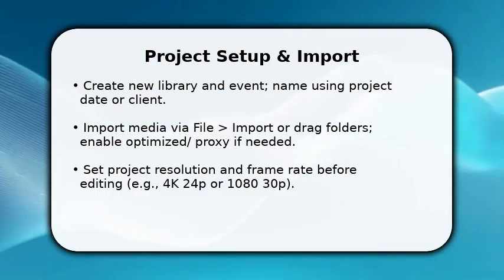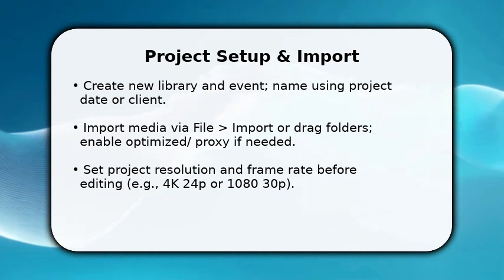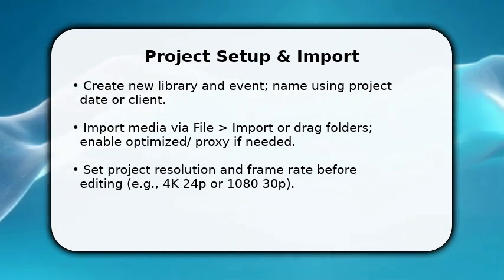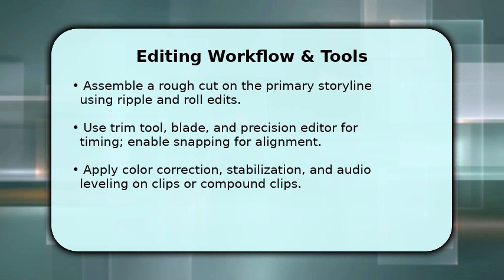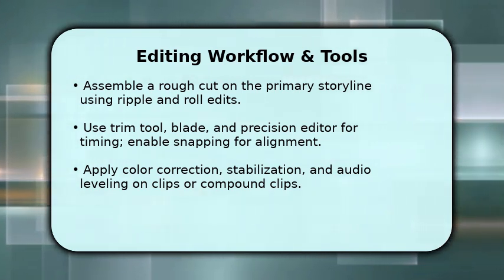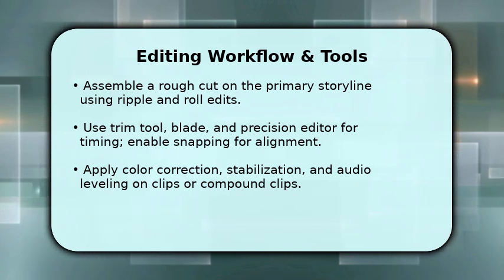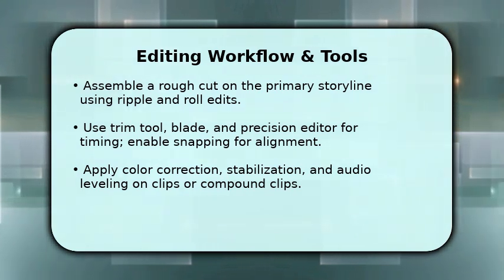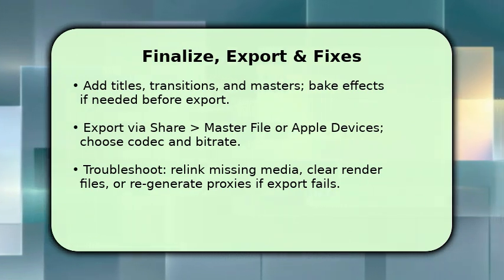How to Use Final Cut Pro Mac (updated)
Discover the ultimate guide to mastering Final Cut Pro on your Mac. From basic editing techniques and shortcut keys, to advanced effects and color grading secrets - this video will enhance your post-production skills significantly.

Final Cut Pro, Mac Editing, Video Post-Production, Editing Shortcut Keys, Color Grading Final Cut